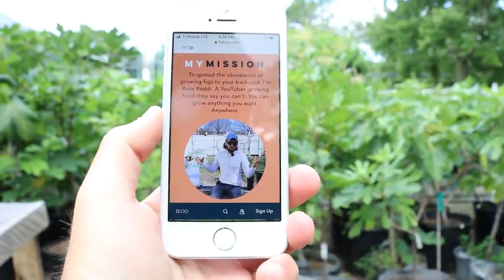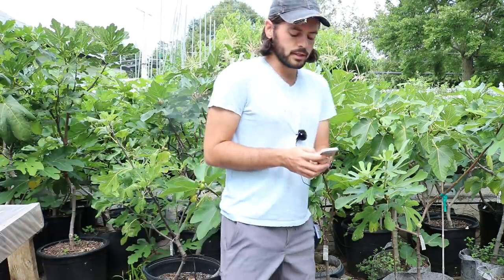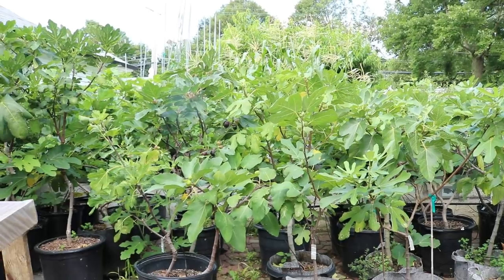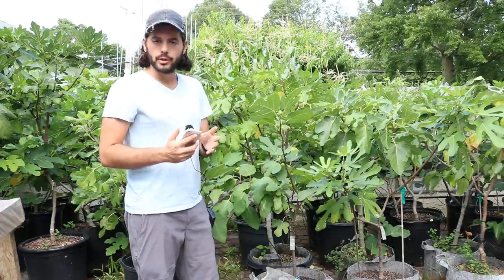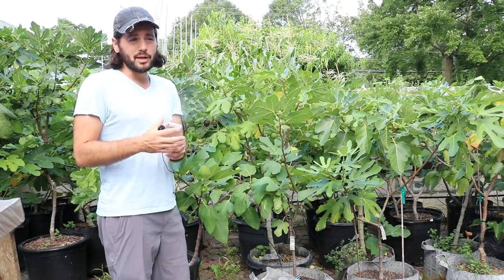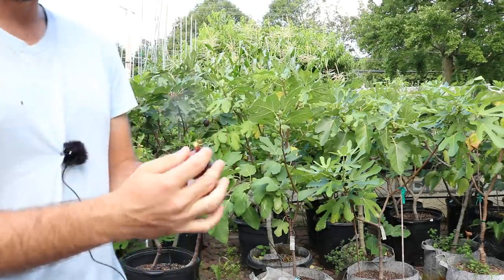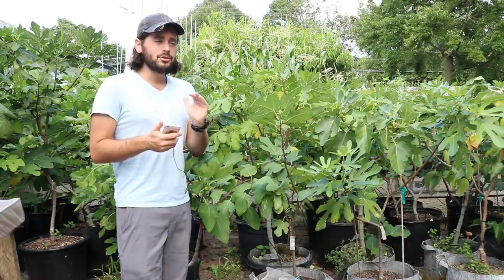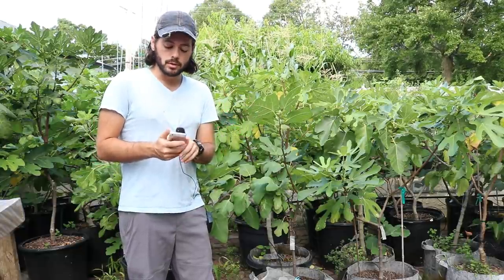15 Steps: Fig Checklist for SUCCESS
Growing figs can be made easy if you follow these 15 tips. You can't fail. In this video I talk about my recent blog post that encompasses a plan that you can use to ensure a successful fig season. The video covers pruning, pests, harvesting, water, fertilizer, everything you can think of.

Our Shop!